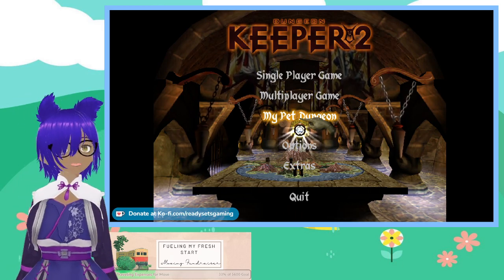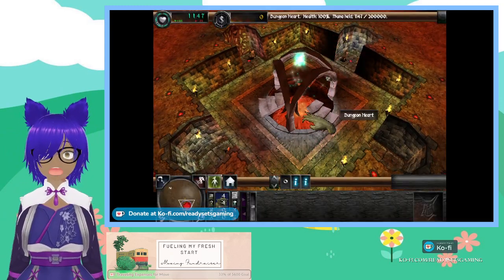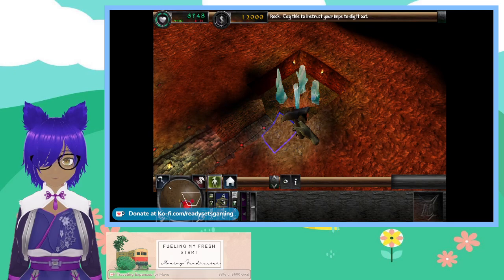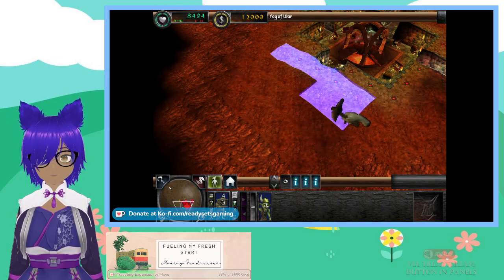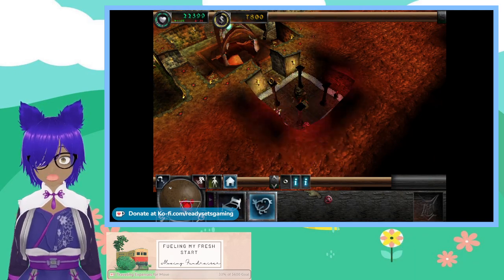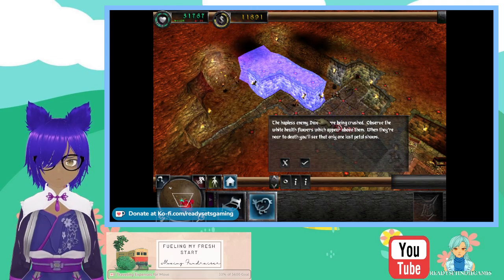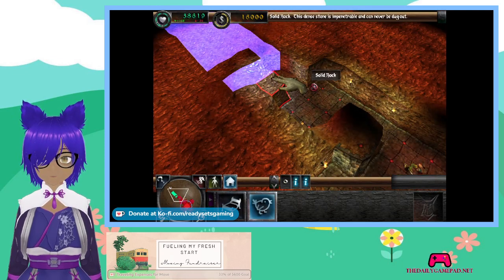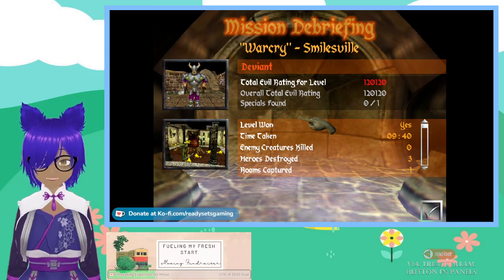Ready Sets Gaming: Retro Game Showcase: Dungeon Keeper 2 [PC]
In this Live Stream, Ready Sets Gaming plays Dungeon Keeper 2 on PC.

Bad guys have all the fun. Discover your dark side as you build an evil underground kingdom and defend it against the forces of good.

If you would like to play Dungeon Keeper 2 for yourself, you can do so on the following platform(s):

PC

[Steam]
4.99 USD
2.00 USD Until March 21, 2024

Checkout the EA Classics Sale